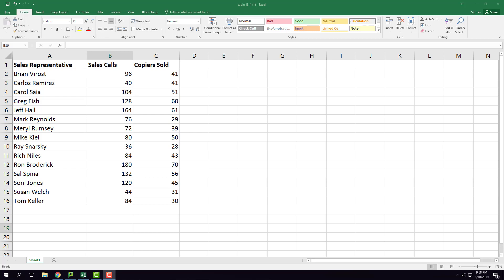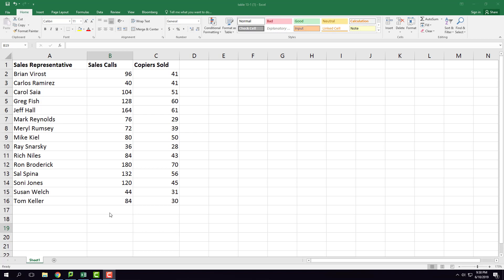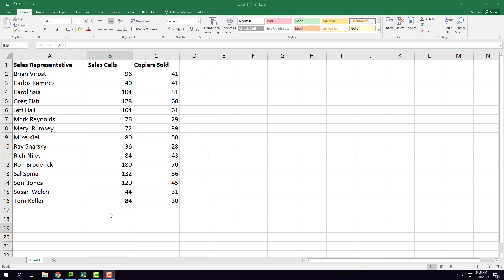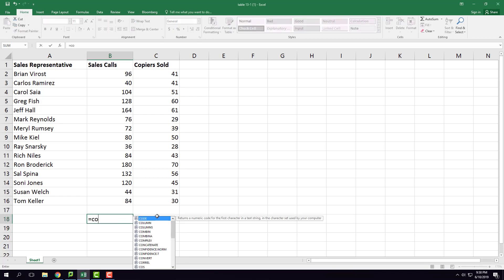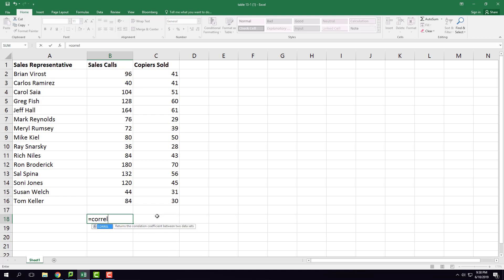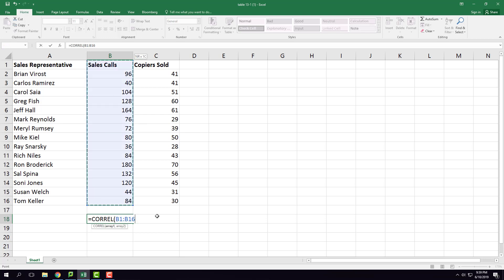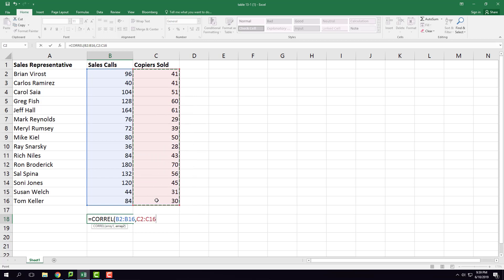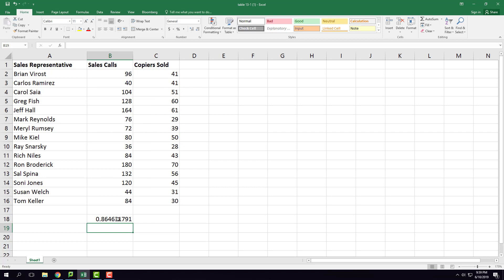Finding the Correlation inExcel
This video shows how to calculate the correlation coefficient between two variables.